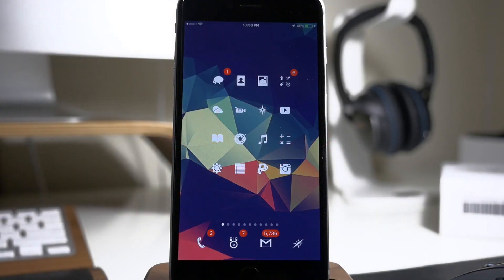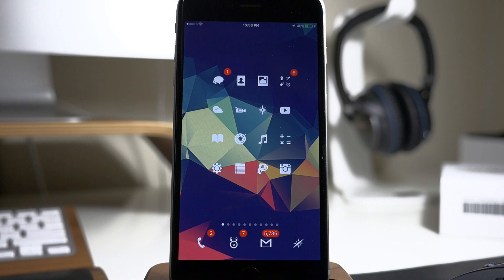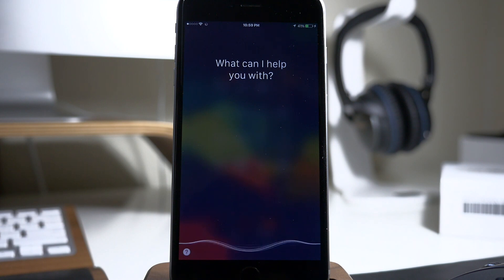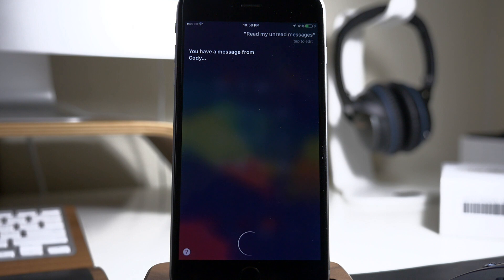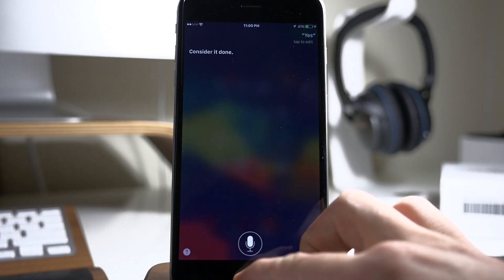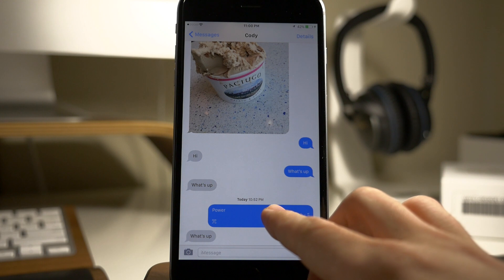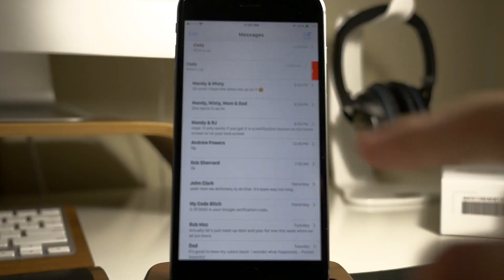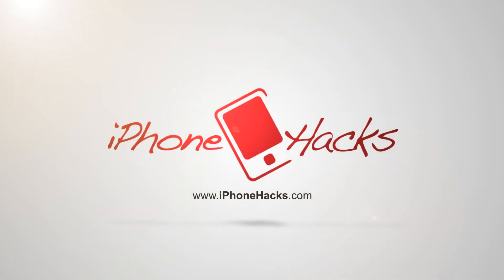Official workaround to fix the Messages app crashing issue - iPhone Hacks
Apple has just provided a workaround to fix the Messages app crashing issue when you get a text with Unicode/Arabic characters.